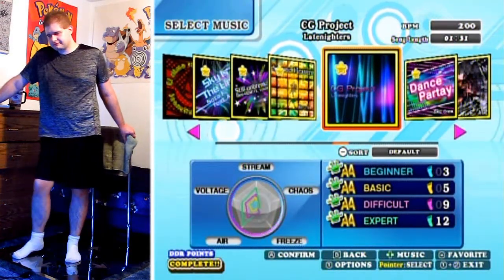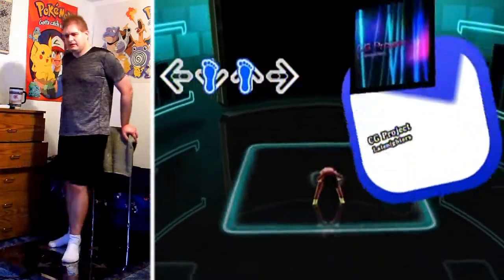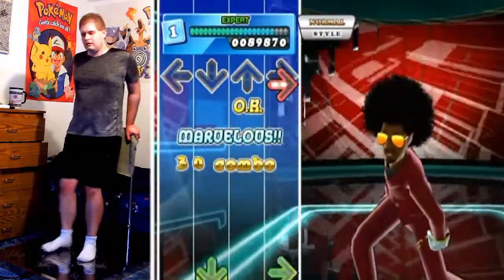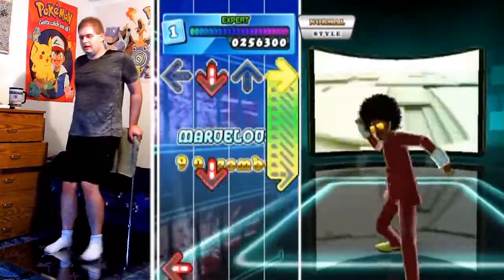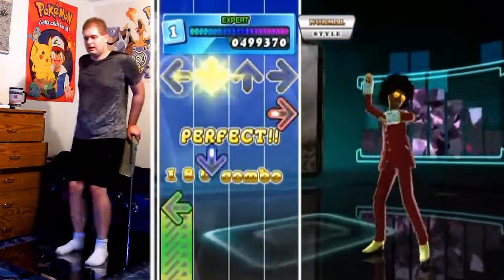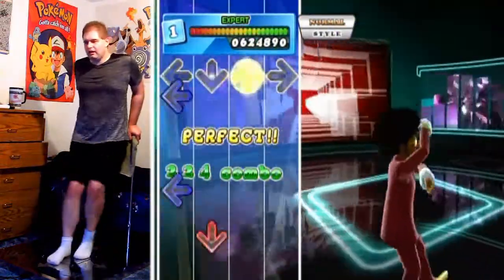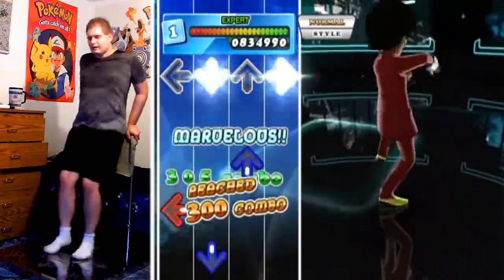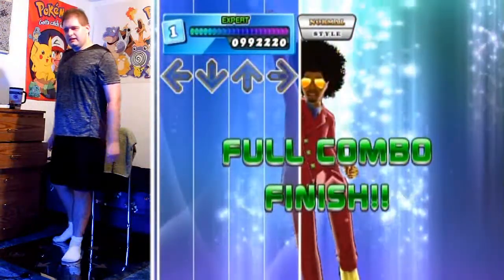DanceDanceRevolution II - CG Project - Expert - AA-Rank, Full Combo!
A really cool song that plays really fun! It's at a steady 200BOM so it's fairly quick, but not too quick that it's hard to keep up with. It's tricky, but not too tricky that it'll trip you up. It's not too difficult, but difficult enough that staying consistent enough for a PFC is a challenge.

I think you get the idea, lol! It's a well balanced chart!